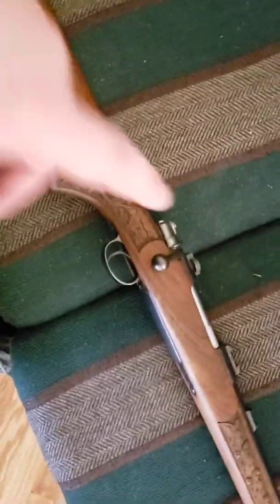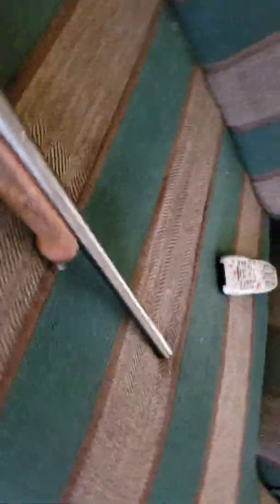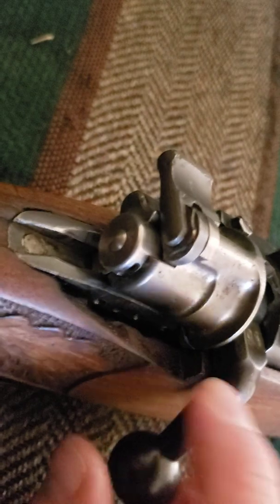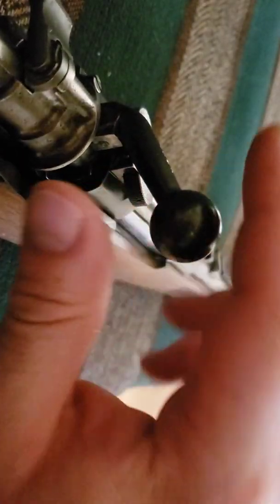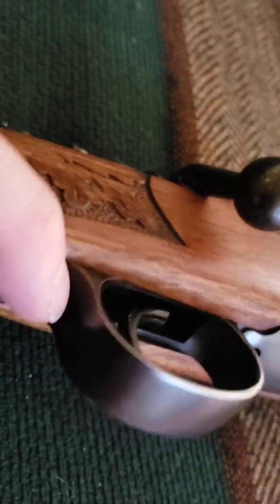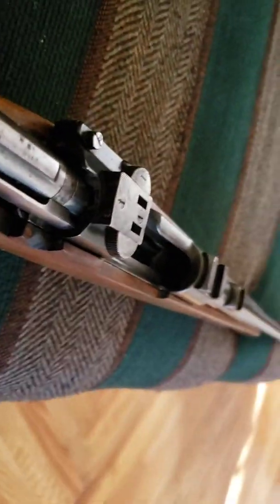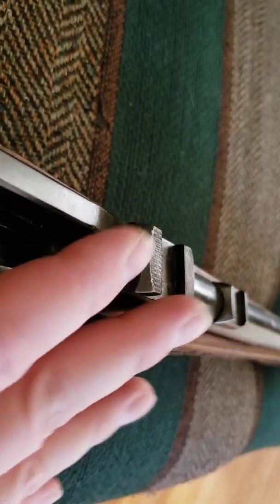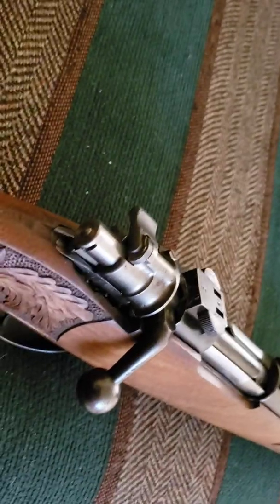k98az?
I'm at a standstill with this.